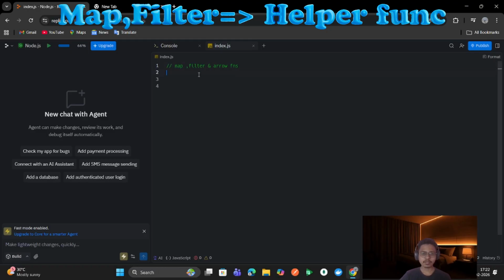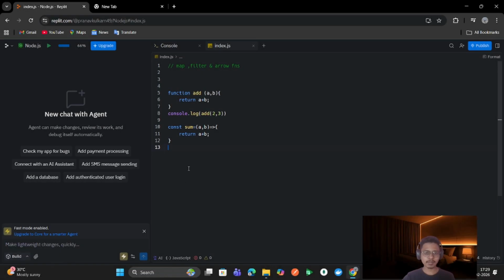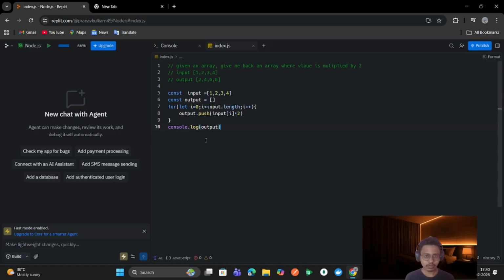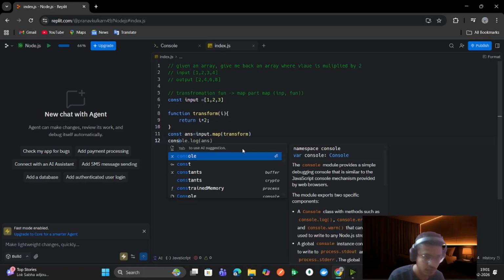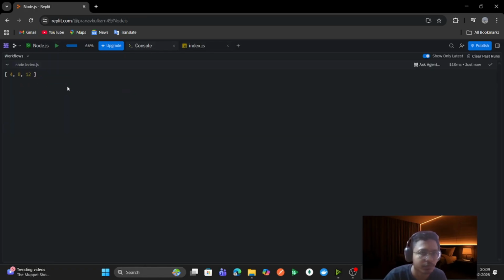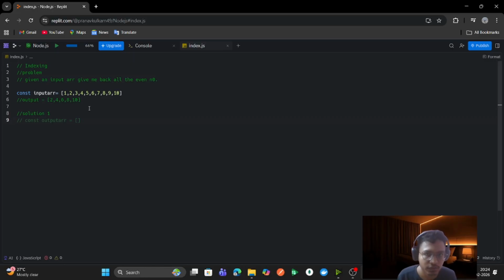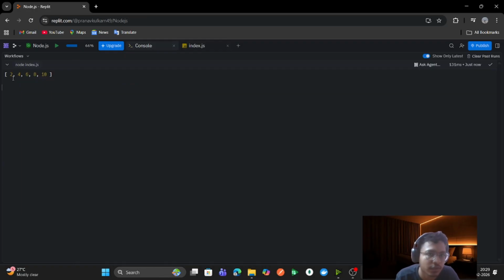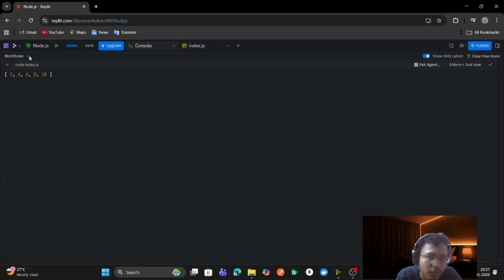The Only JavaScript Video You Need: Map, Filter & Arrow Functions (10 Min)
Stop wasting hours on long tutorials. In just 10 minutes, you’ll master the most important array methods in modern JavaScript: Map, Filter, and Arrow Functions. Whether you're a beginner or prepping for a technical interview, these are the tools that will make your code cleaner and faster.

Arrow Functions: The modern syntax for concise code.

Map(): How to transform data without mutating the original array.

Filter(): How to extract exactly what you need from a dataset.

Chaining: How to combine them like a Senior Developer.

[Timestamps]
0:00 - Why these methods matter in 2026
0:45 - Arrow Functions 101
2:30 - Map() explained with examples
5:15 - Filter() deep dive
7:45 - Real-world Chaining (Map + Filter)
9:30 - Pro Tips & Final Challenge

💻 Code along? Check the GitHub repo here: [Link]
💬 Question: Which one is harder for you: Map or Reduce?